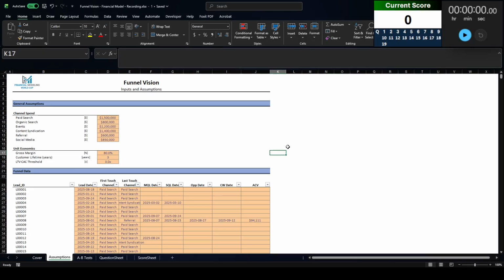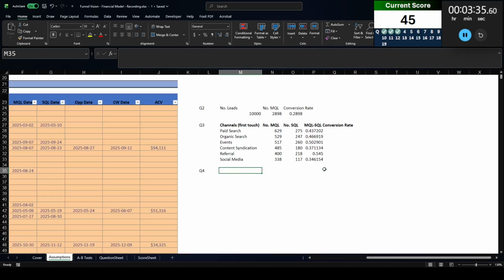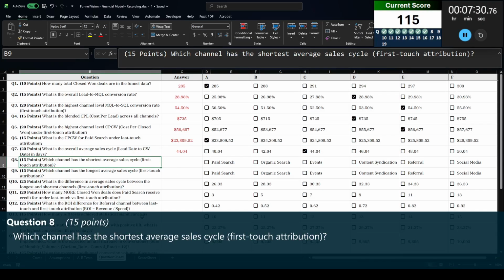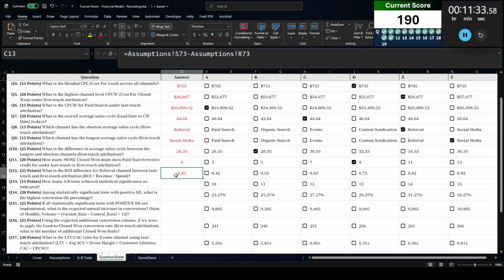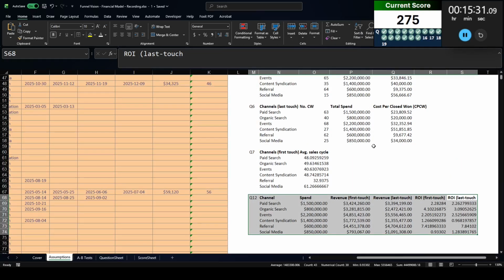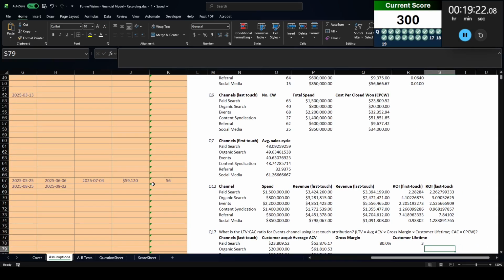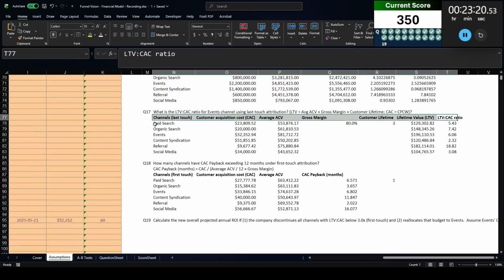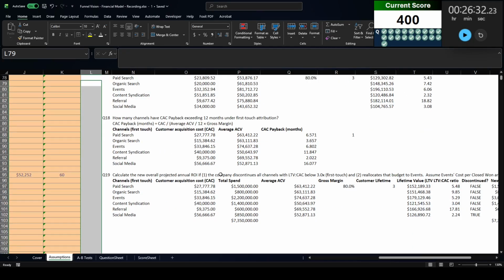Excel Solve: Funnel Vision (Financial Modeling World Cup 2026, Stage 4 Case 2)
We continue on Stage 4 of this year's Financial Modeling World Cup, taking a look now at looking into and analyzing various sales channels.  In this case, "Funnel Vision" by Sameer Jagetia, we take a deep dive into various points in the sales pipeline, and look at how we can improve a company's ROI.

Interested in trying this case on your own?
Signups are still open for the 2026 Financial Modeling World Cup!

Watch all of my videos from this year's Financial Modeling World Cup (yes, I know I'm missing quite a few):

Contents:
0:00 Introduction
1:08 Q1–3: Closed Won deals and conversion rates
4:27 Q4–6: Cost per lead (CPL) and cost per closed won (CPCW) metrics
7:42 Q7–10: Sales cycle analyses
10:18 Q11–12: Last-touch vs. first-touch attribution metrics
12:45 Q13–16: A/B tests
18:29 Q17–18: LTV:CAC ratio and CAC payback period
23:33 Q19: Boosing ROI by eliminating channel(s)
27:44 End, reflection, and closing